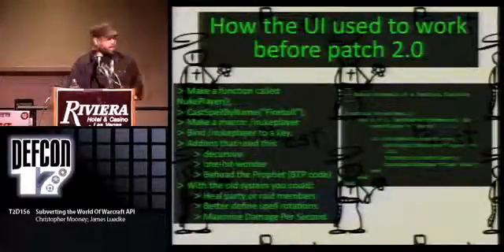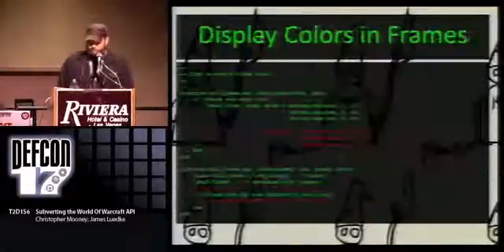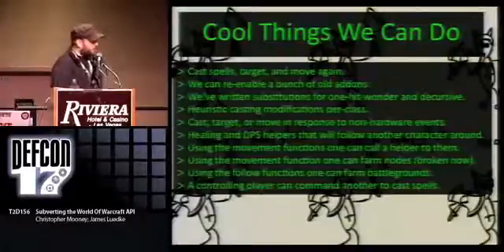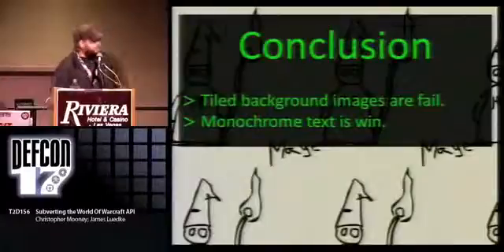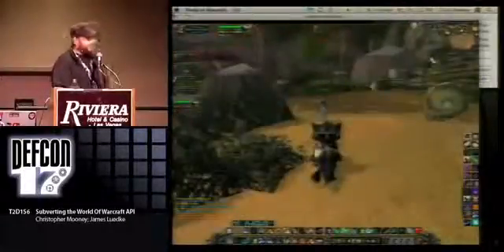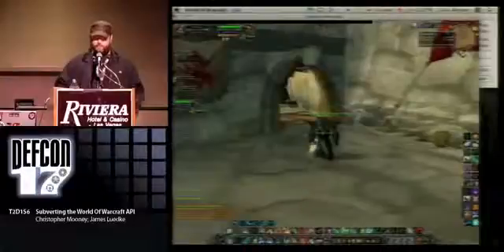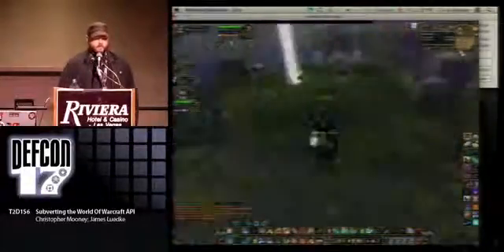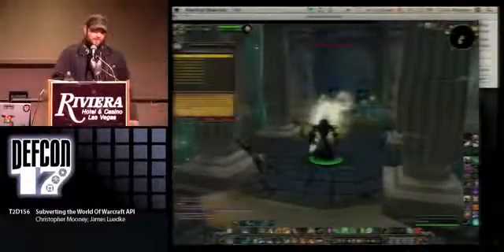DEF CON 17 Christopher Mooney and James Luedke Subverting the World of Warcraft API